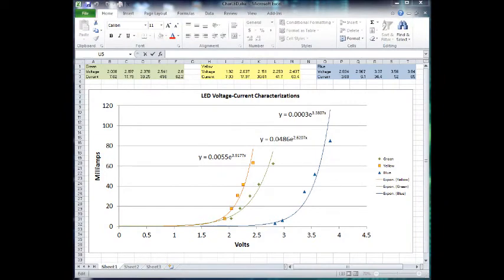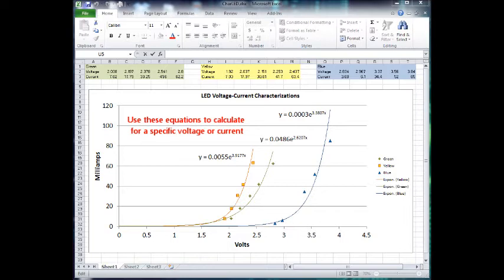Characterizing LEDs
This video describes a quick method for empirically determining the voltage-current characteristic of an LED for which you have no data sheet.